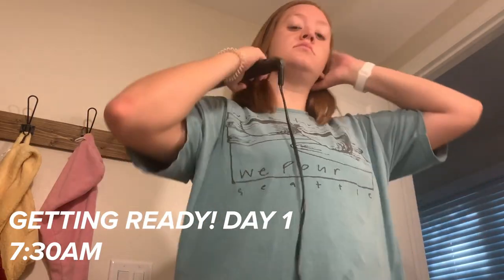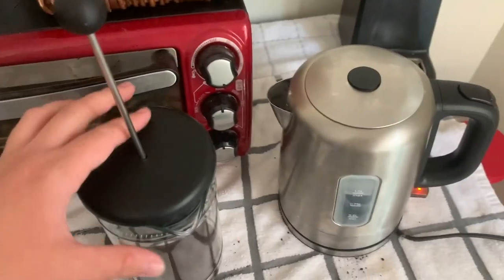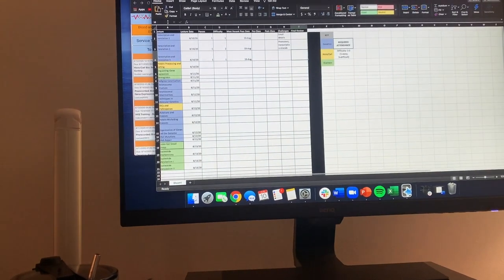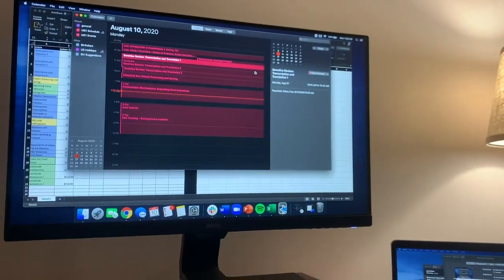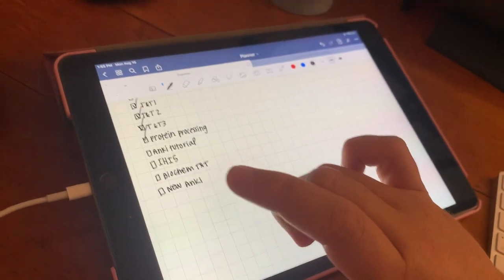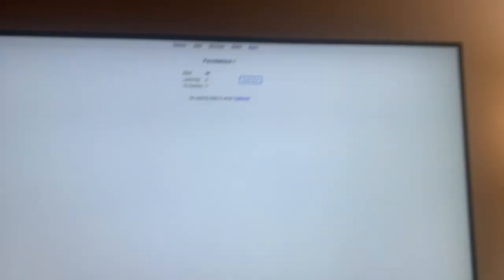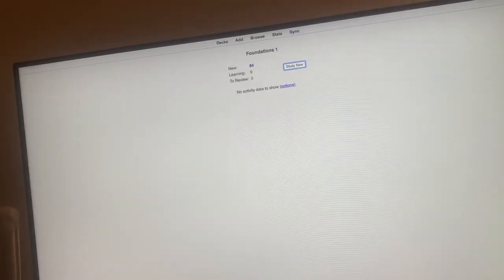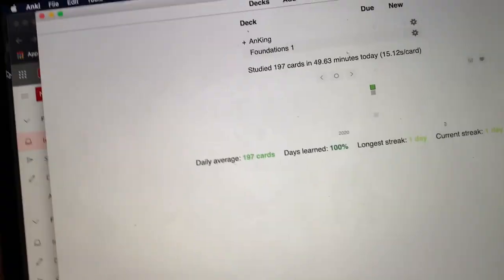My First Day of Medical School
Classes have finally started and I have now completed my first REAL day of medical school!